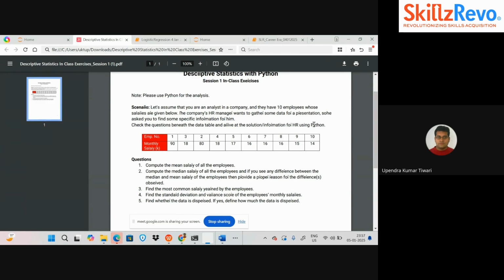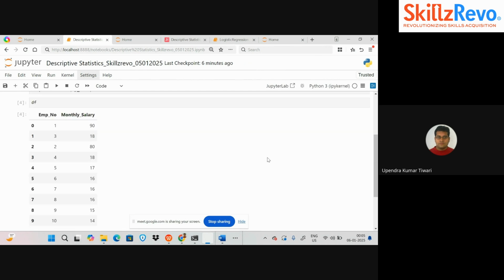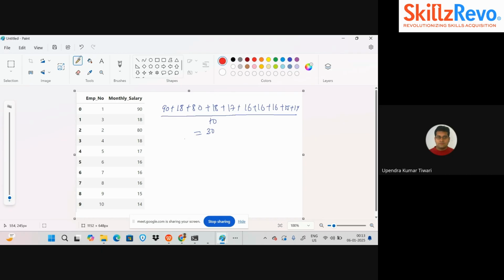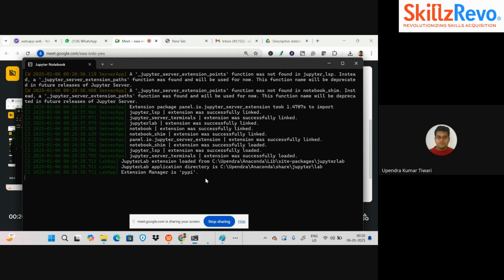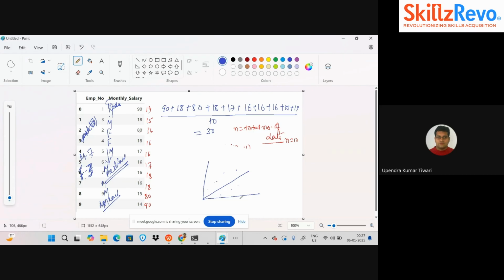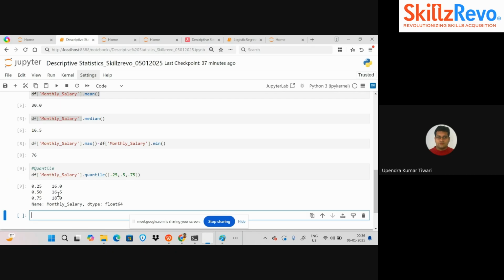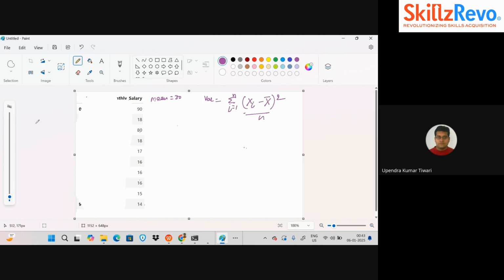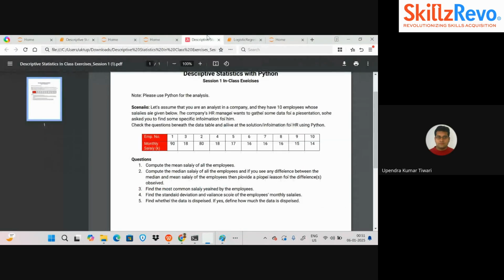📈 Applied Statistical Methods to Solve Business Problems | SkillzRevo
Discover how statistics drives smarter business decisions!
In this video, we explore how applied statistical methods — including regression analysis, hypothesis testing, correlation, and forecasting — are used to solve real-world business challenges.

From understanding customer behavior to optimizing performance and predicting trends, learn how data-backed insights help businesses make informed, strategic choices.

🎓 Master the skills that matter with SkillzRevo
💼 Explore our industry-aligned programs:

Data Science & Business Intelligence
Data Analytics
Artificial Intelligence & Generative AI
Business Analytics
Cloud Computing
Cyber Security